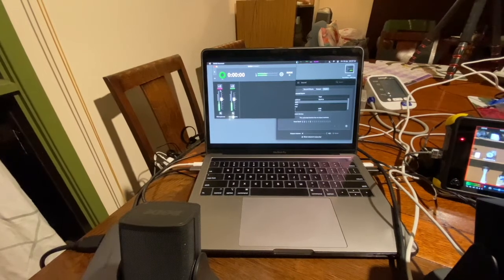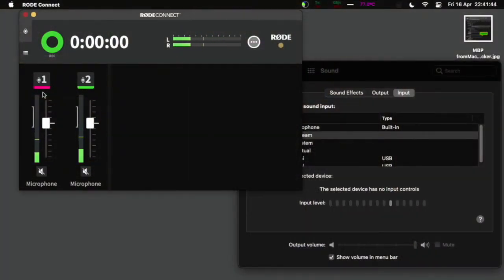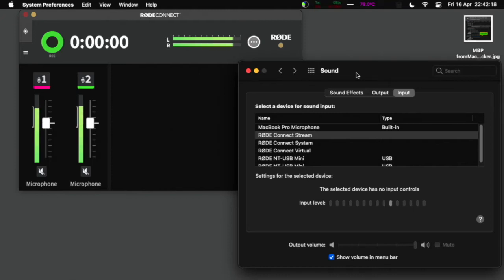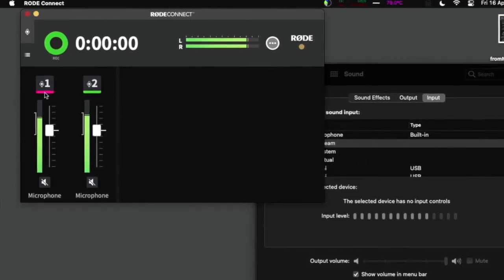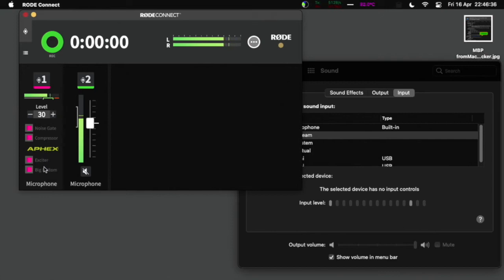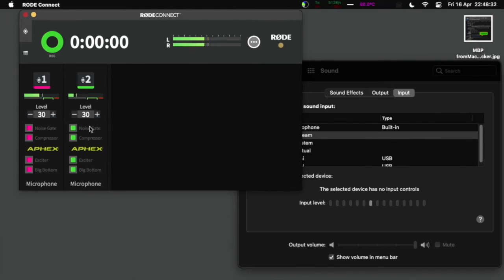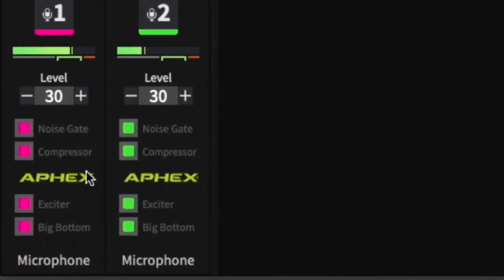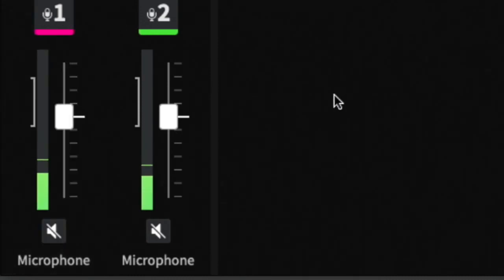RodeConnect Real World Review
This is a DRAFT version, but it contains all the important material.
RØDEConnect on Mac with 2x RØDE NT-USB Mini microphones real world review.

RØDEConnect Real World review using a MacBook Pro and 2x RØDE NT-USB Mini mics to see how this could be used in a video conference setting such as Zoom, Skype or Microsoft Teams, when there are many people sitting around a conference table, necessitating the use of multiple mics.